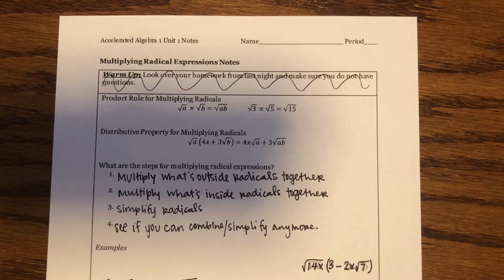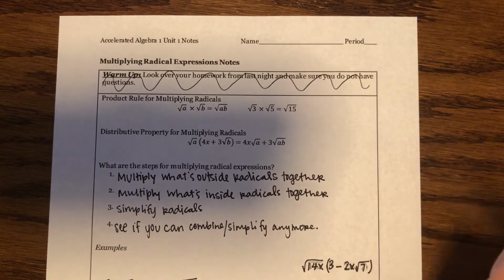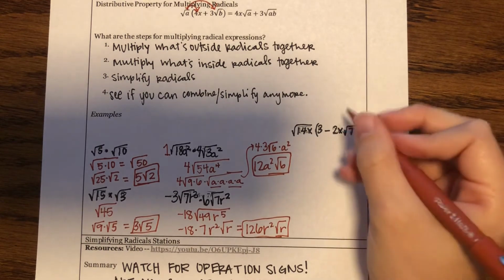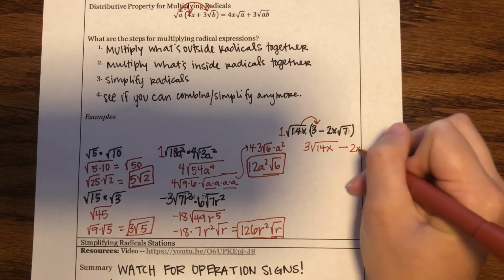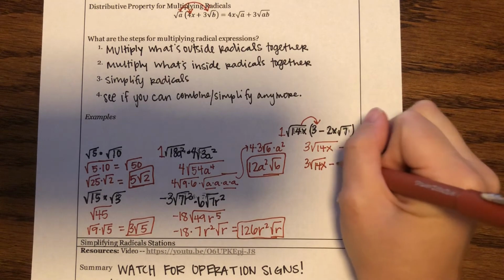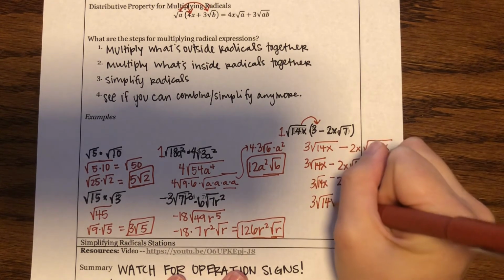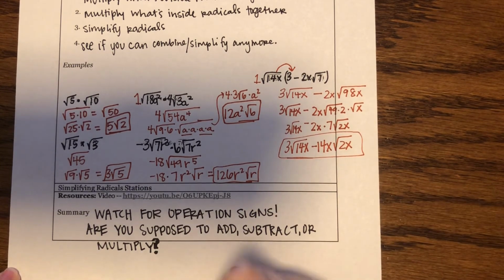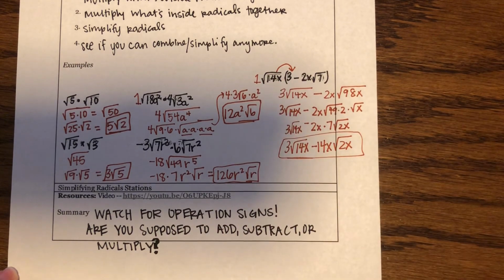Algebra I: Multiply Radicals